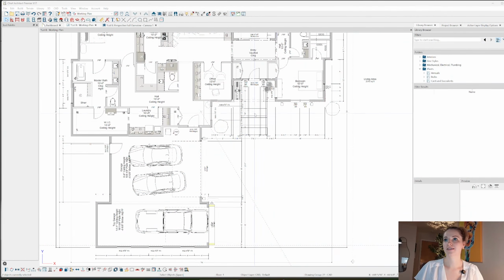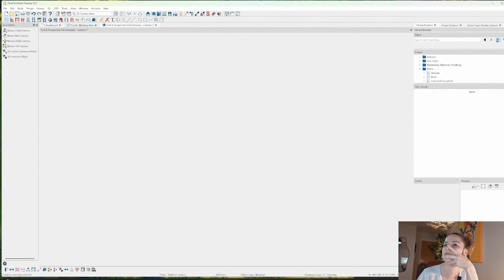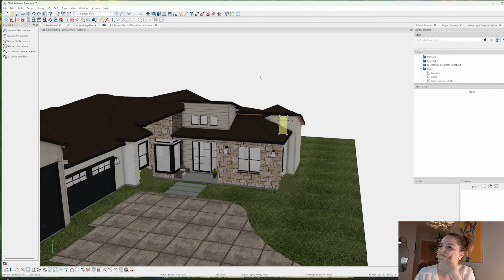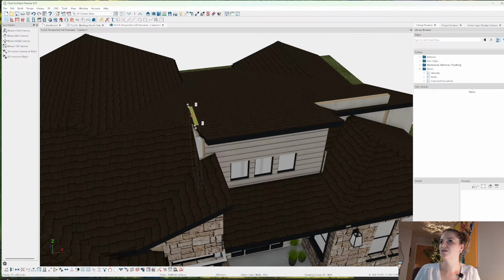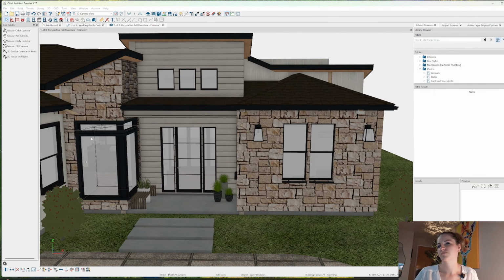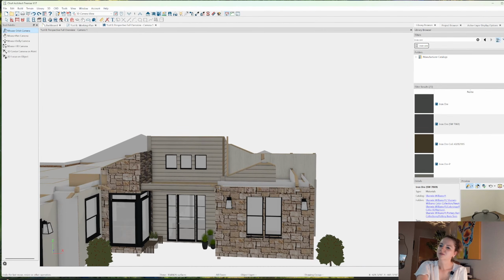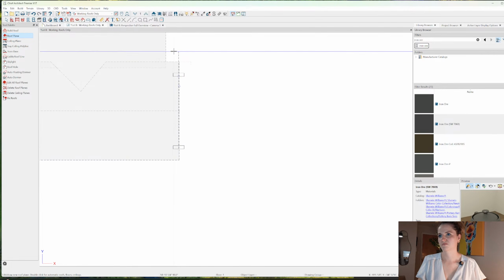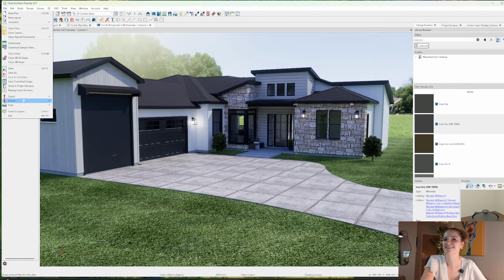Updating an Elevation in Chief Architect